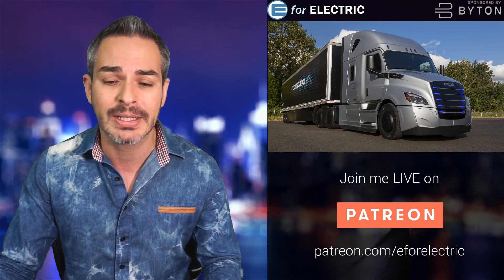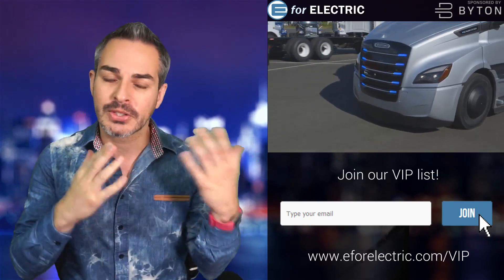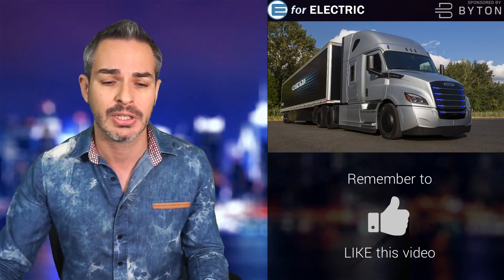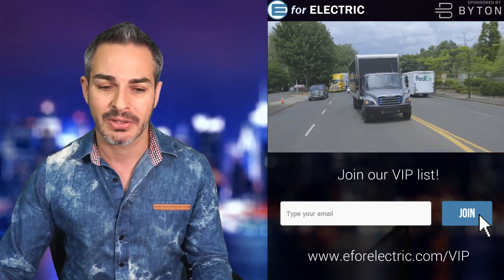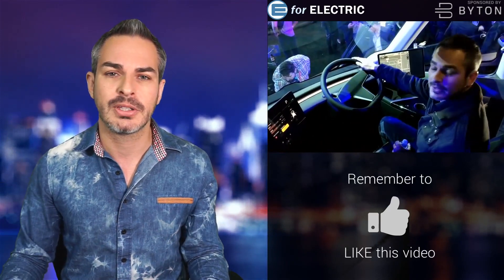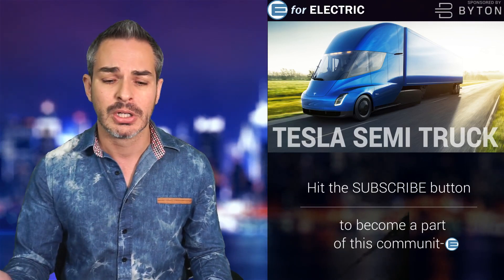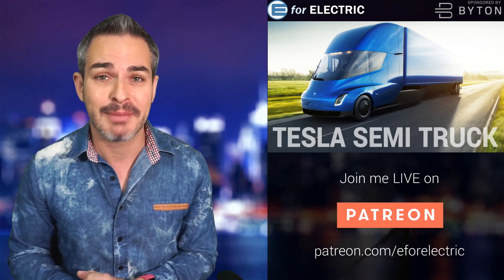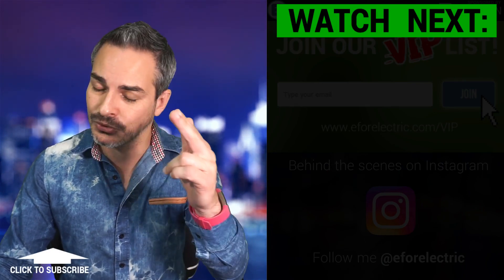Daimler's Electric Semi Truck Beats Tesla to Market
Daimler just delivered two electric semi trucks to its customers beating out Tesla Semi truck to market with its Freightliner eCascadia truck. Let's talk about it as I take your questions and comments during the LIVE stream!